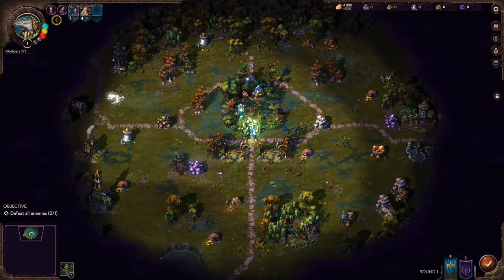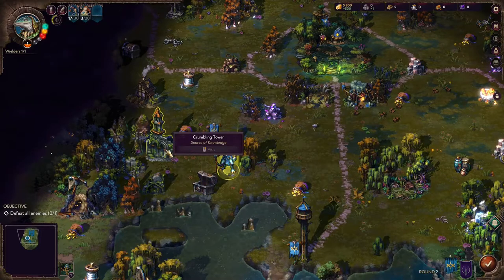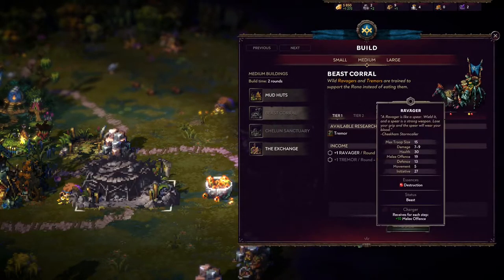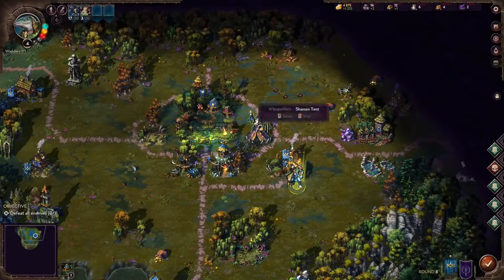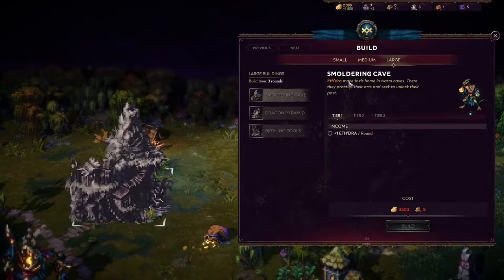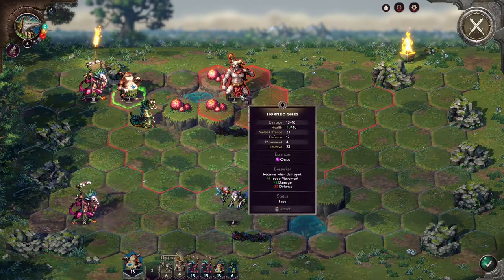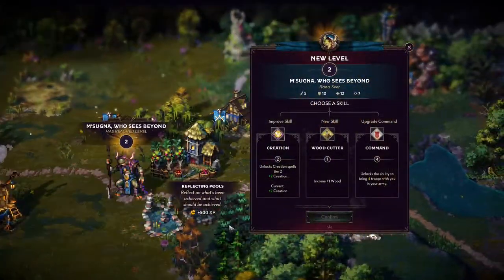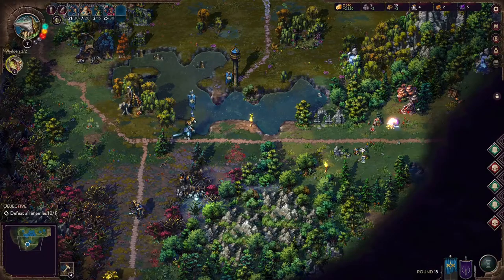Heroes 3 Inspired Strategy Game! - Rana #1 - Songs Of Conquest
Songs Of Conquest is a turn-based strategy game inspired by Heroes of Might and Magic 3. Heroes 3 is one of my favorite games of all time so I am really excited to play some Song Of Conquest. In this video we are playing as the Rana which are swamp creatures that use a lot of creation magic.

The game is still in early access, but is in a pretty good state. I'm looking forward to what they will add to the game and I believe that it can be truly great with time.